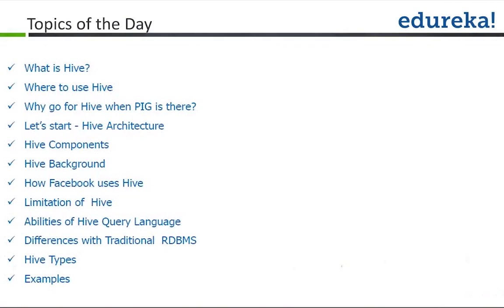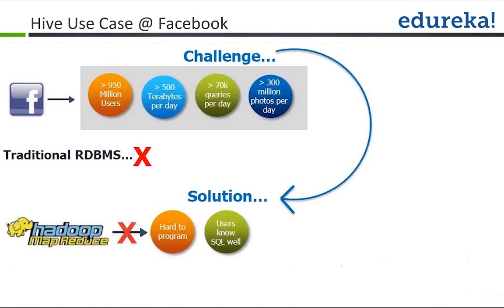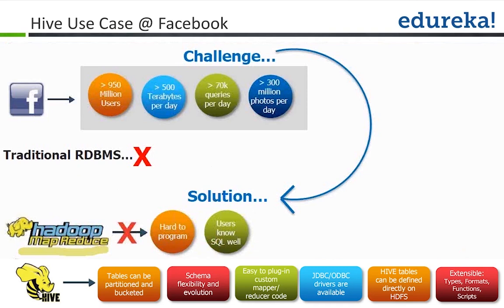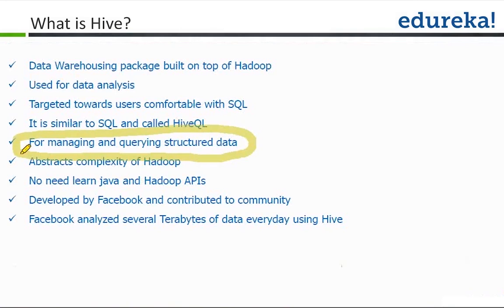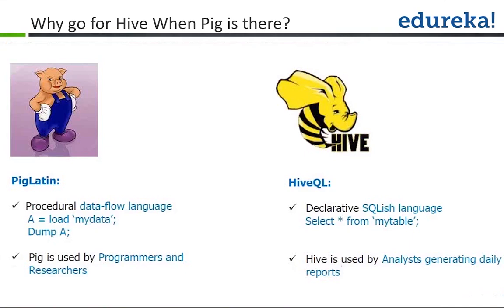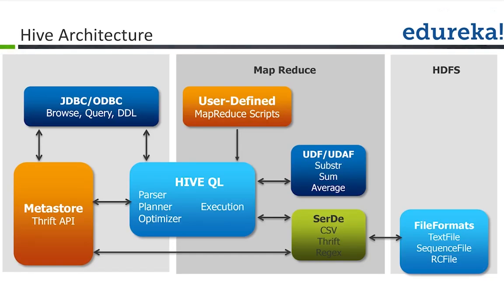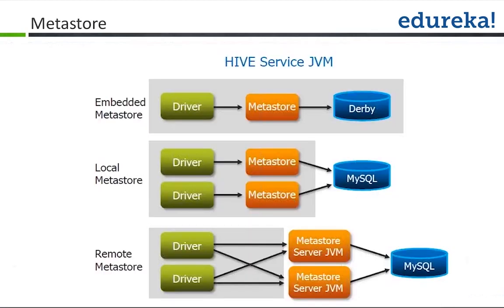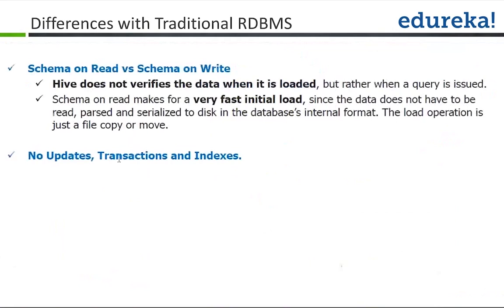What is Hive | Why Hive | Apache Hive Tutorial 1 | Edureka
Hive is a data warehouse system for Hadoop that facilitates easy data summarization, ad-hoc queries, and the analysis of large datasets stored in Hadoop compatible
file systems. Hive structures data into well-understood database concepts such as tables, rows, columns and partitions.

The video talks about the following points :

1. What is Hive
2.Why to use Hive.
3.Where to use hive and not Pig.
4.Hive Architecture
5.Hive Components.
6.How facebook Uses hive.
7.Limitations of hive
8.Hive Types.

All topics related to ‘What is Hive’ have extensively been covered in our course ‘Big Data and Hadoop’.